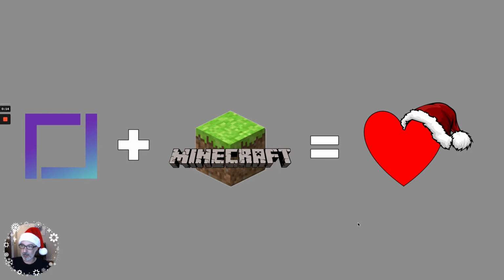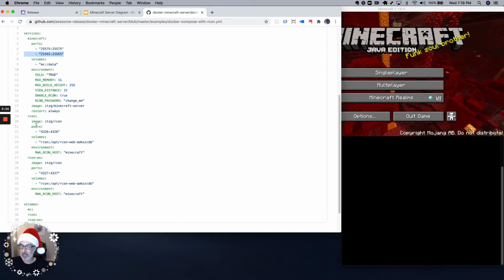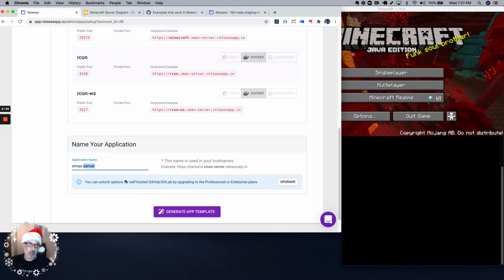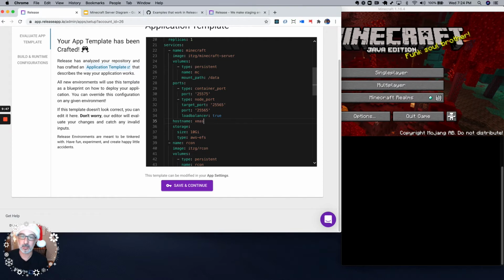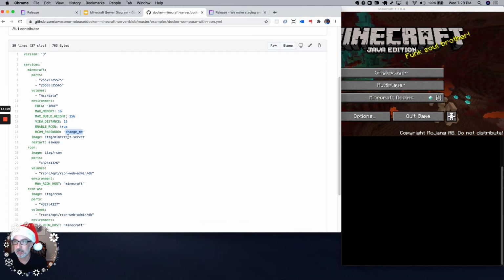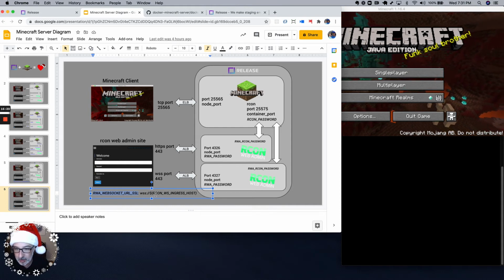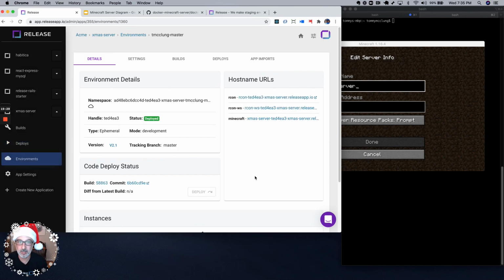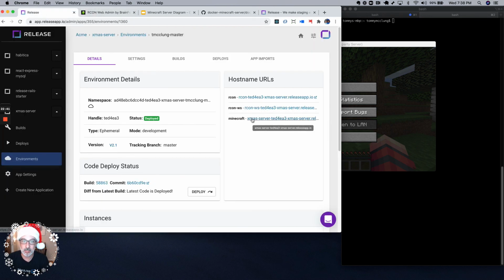A Minecraft Server setup tutorial hosted on releaseapp.io (tutorial/free)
Release is the easiest way to create environments with every Pull Request in your development workflow. For the Holidays we put together this walkthrough video that shows you how to get a free Minecraft Server on the Release starter plan. For a detailed description of this walkthrough, take a read through